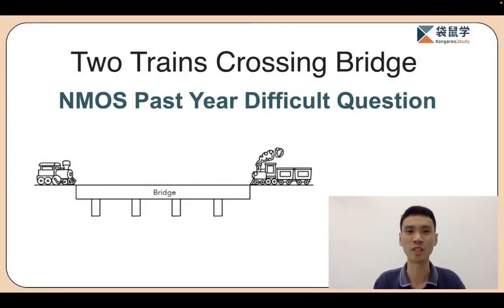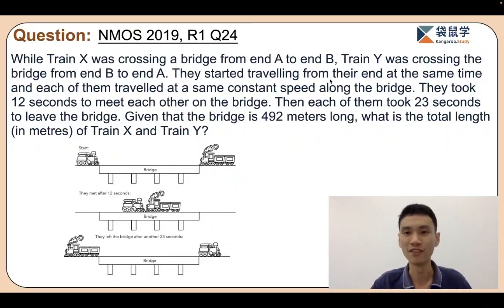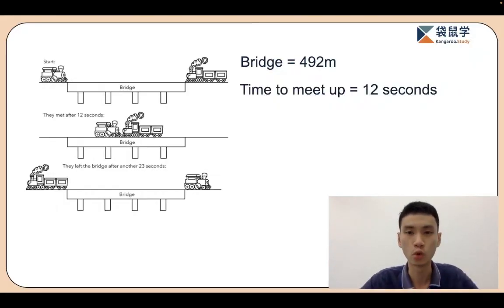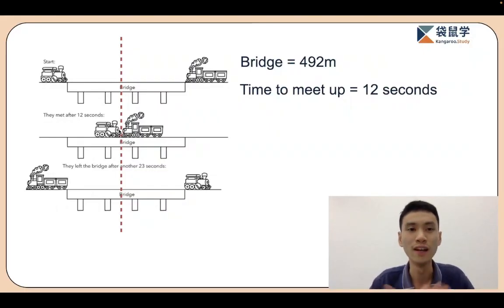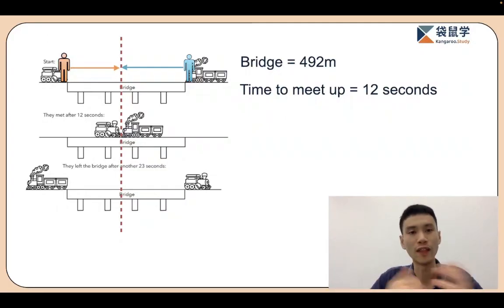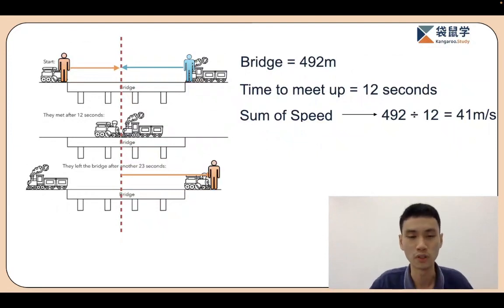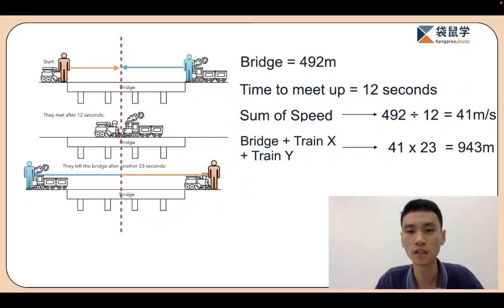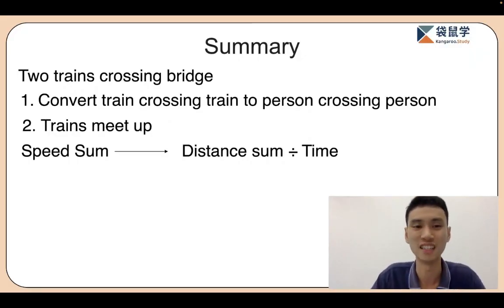TOP questions | NMOS 2019 R1 Q24——Train Crossing Bridge Problem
We will update the NMOS problem-solving video regularly.